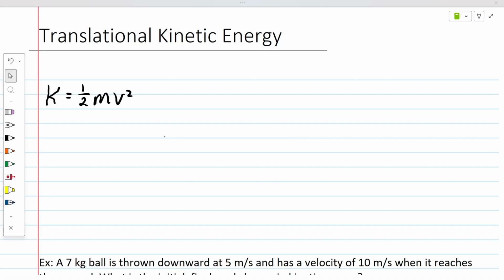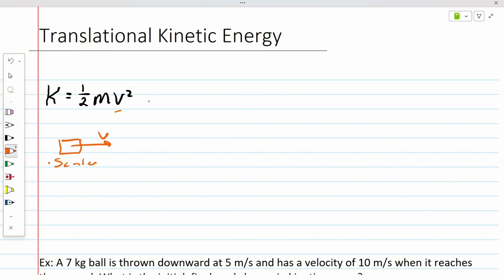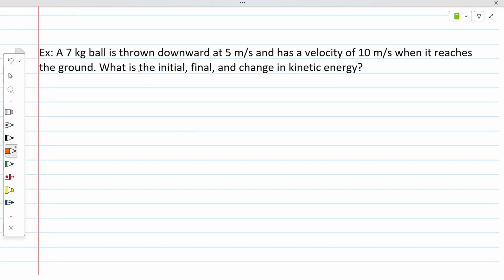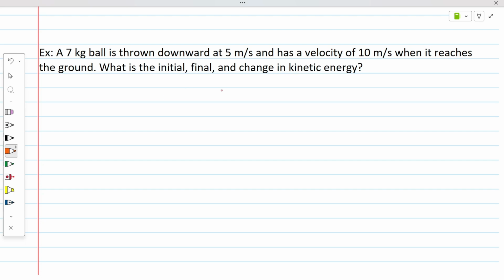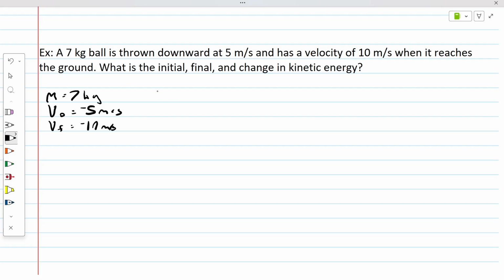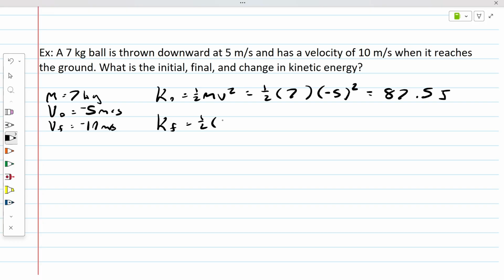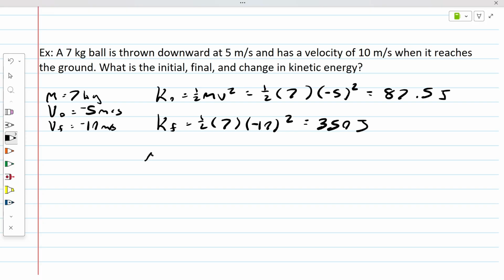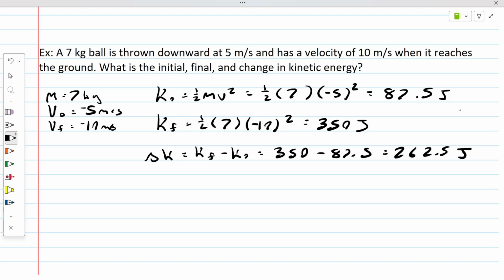The Energy of Motion | AP Physics 1 Unit 3.1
In this video you will learn the basics of energy starting with kinetic energy. You will learn how to calculate the kinetic energy and find how much the energy changes.

AP Physics 1 Unit 3.1 - Translational Kinetic Energy

Video Chapters
0:00 What is Translational Kinetic Energy
1:14 Kinetic Energy Example